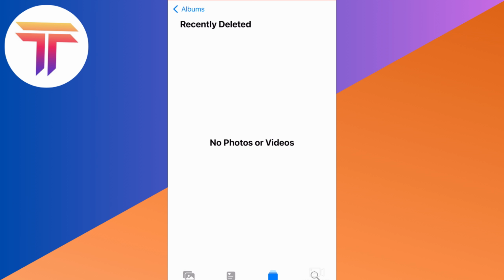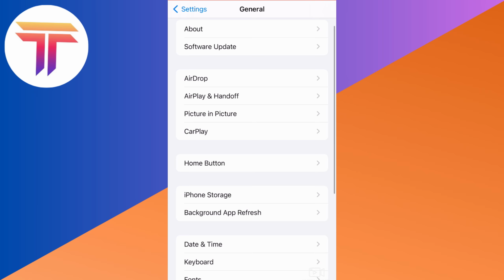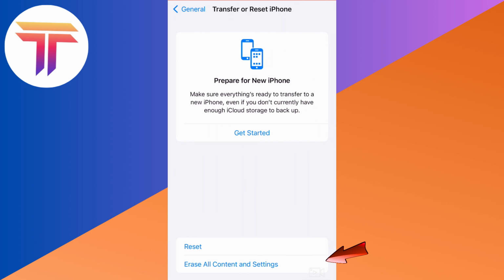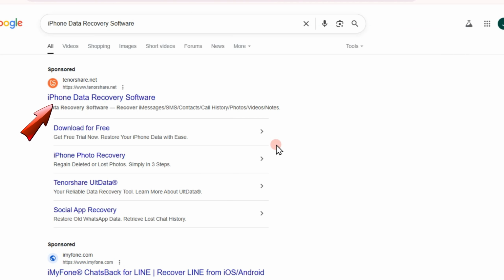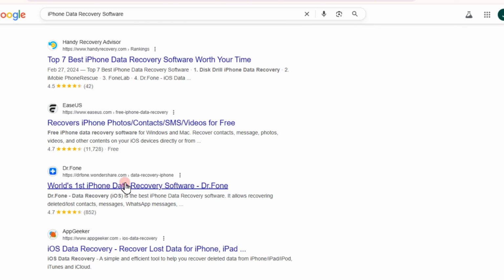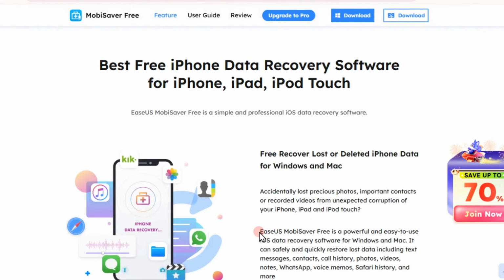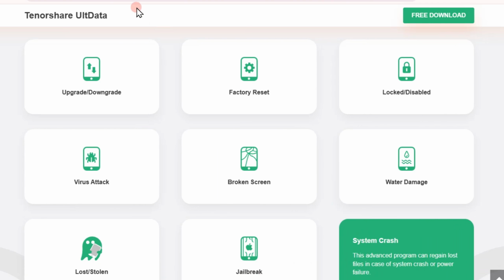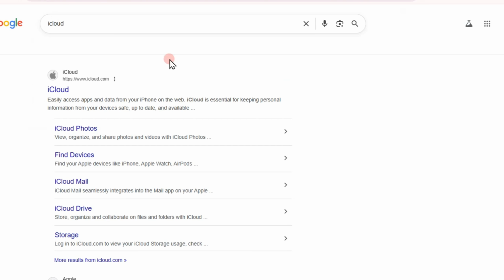How To Recover Deleted Photos on Iphone